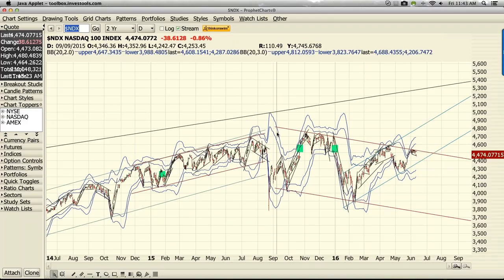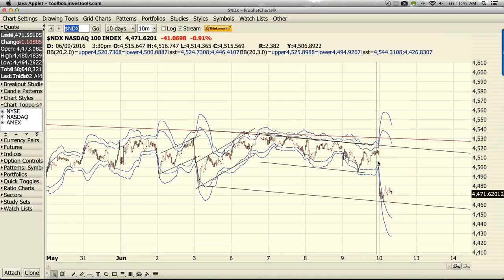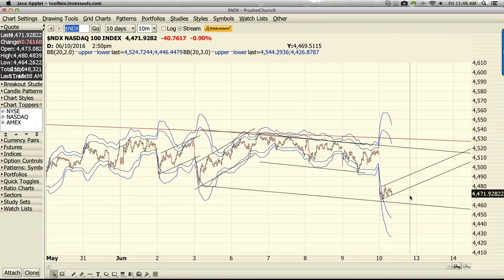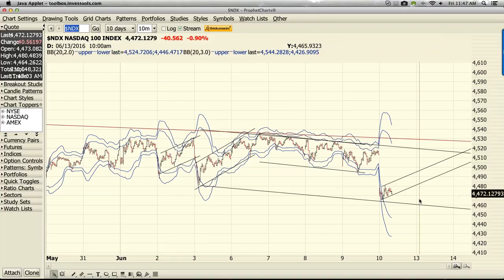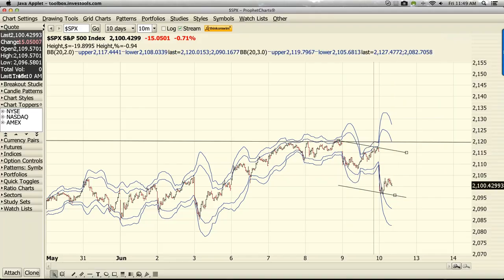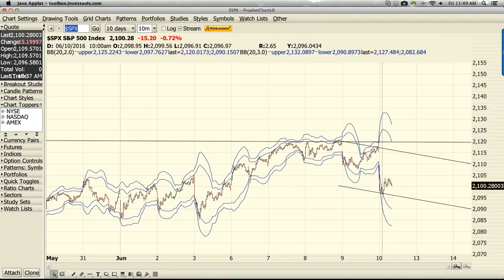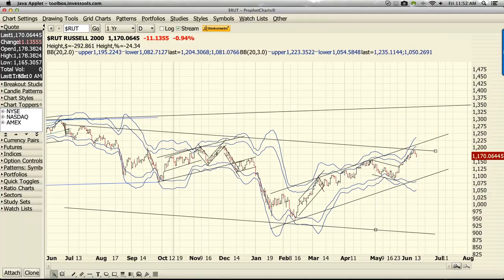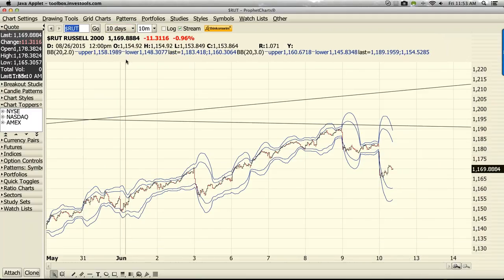06/10/16 Live Trading Room Mid-Market Analysis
- Options Money Maker Live Trading Room Review for June 10, 2016.

CEO Mark Dannenberg goes over today’s Live Trading Room Activity. Find out how to limit risk, trade credit spreads, and grow profit.

Investors are raving about the great returns. Watch this short video on today’s results and future analysis now!